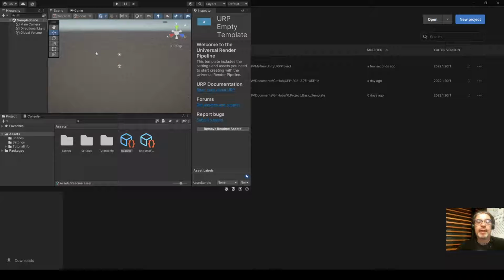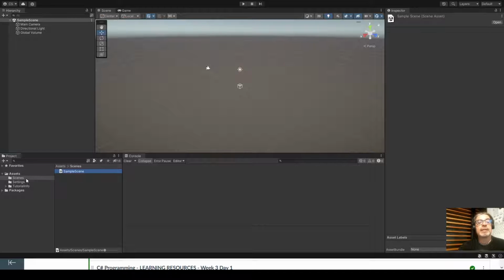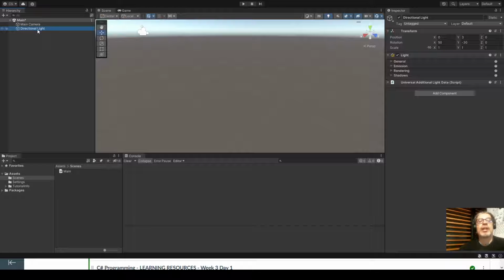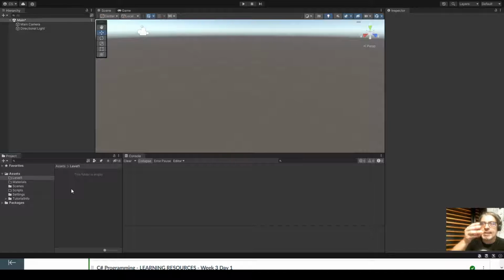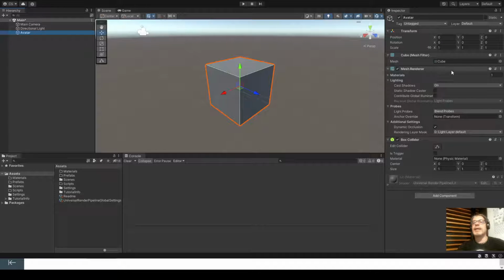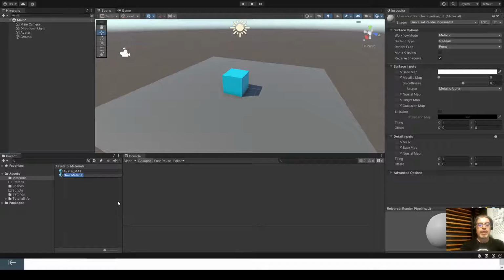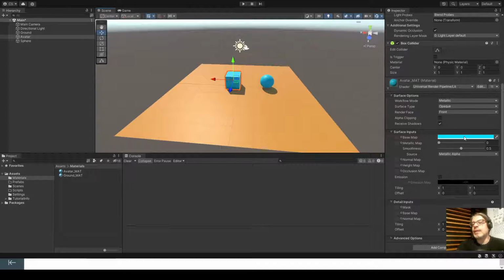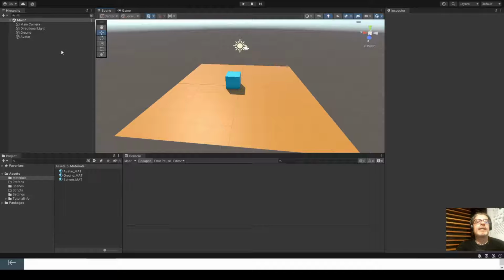GPP Week 5 Unity Standard Folders and Materials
We create a few standard Unity Folders, like:
1. Scenes
2. Materials
3. Scripts
4. Prefabs
and describe how materials work, in particular we point out that materials follow a reference semantics 9as opposed to a copy semantics.)